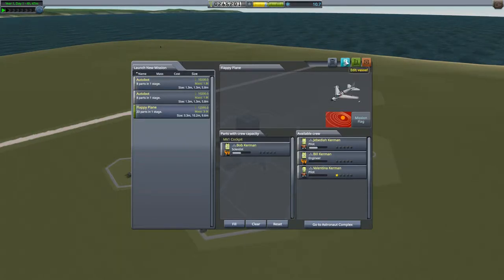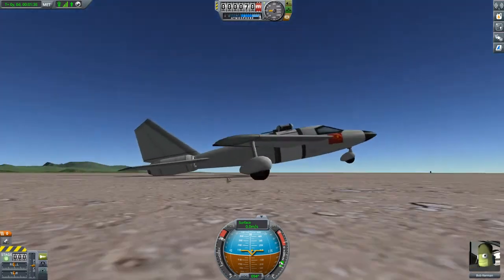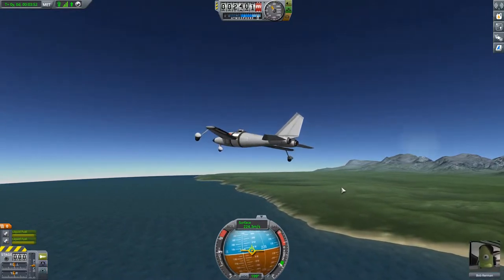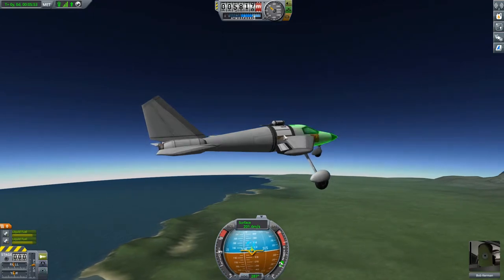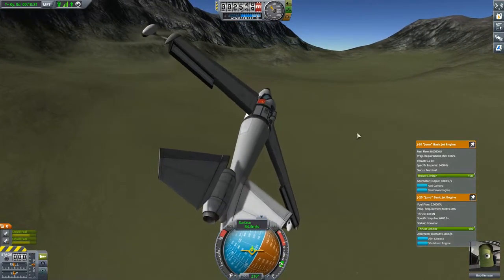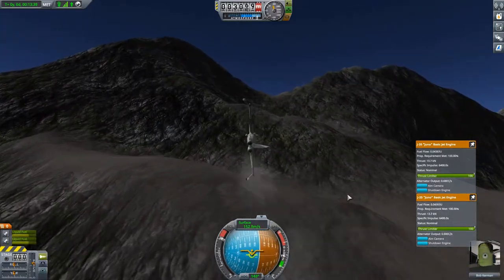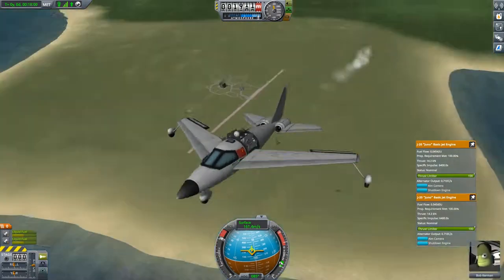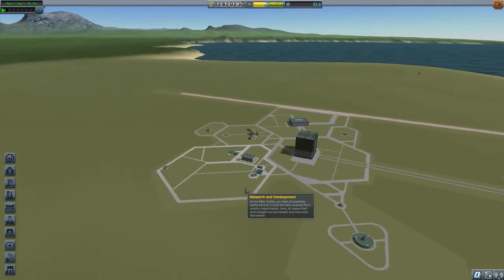KSP modless career - Episode 6: Pilot School Crash Course (figuratively speaking)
We reap the rewards of designing our plane properly, showing off it's superior flight characteristics.